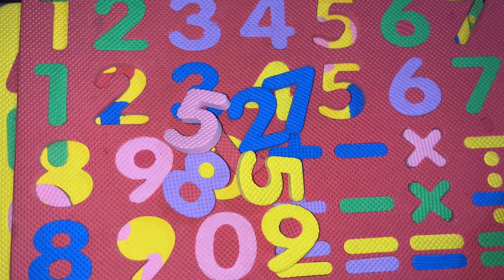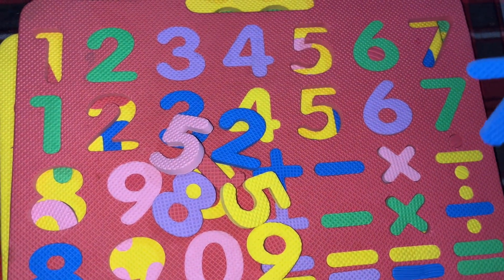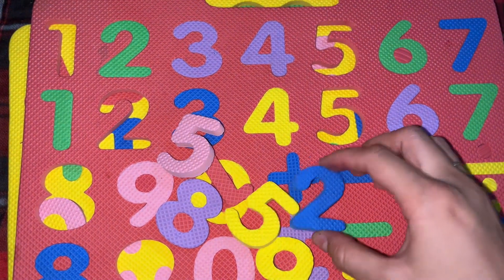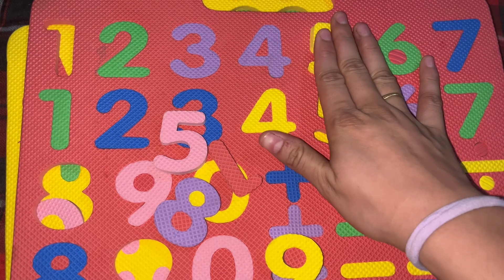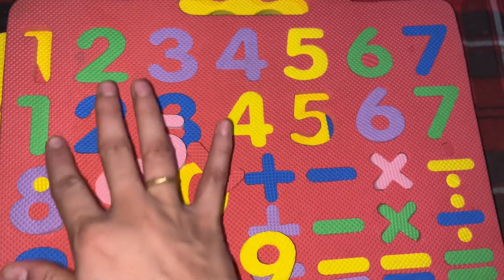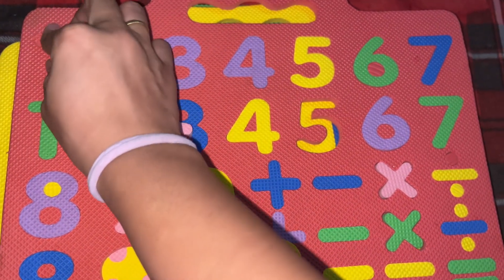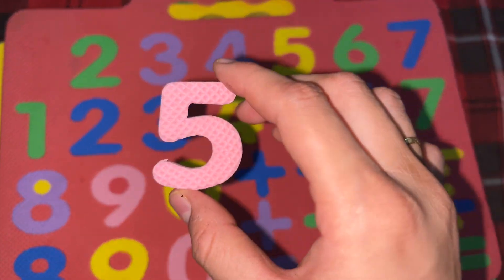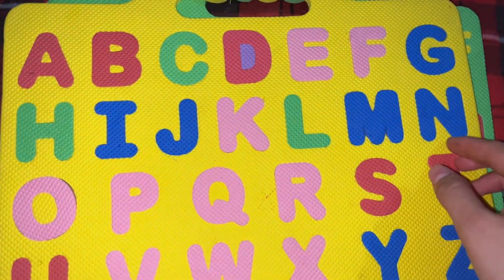counting for kindergarten number names one two three toddlers preschooler learning onetwothree#123